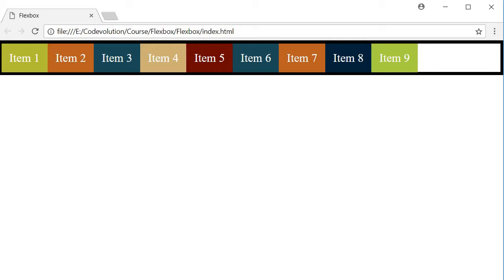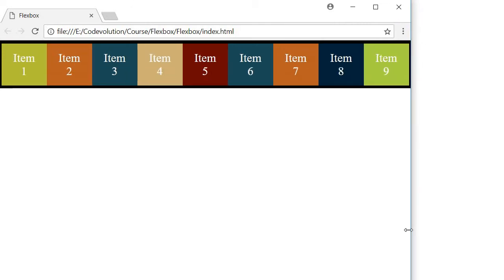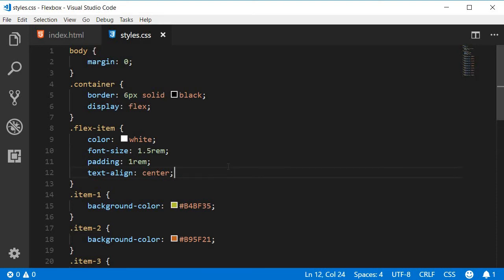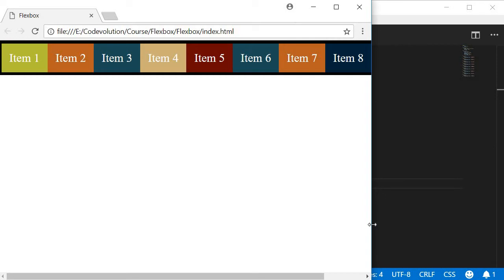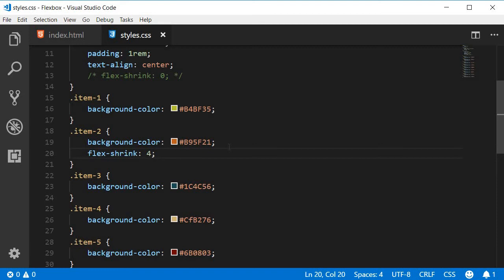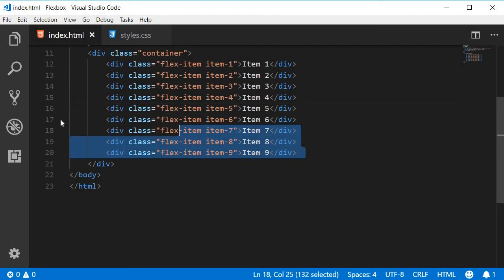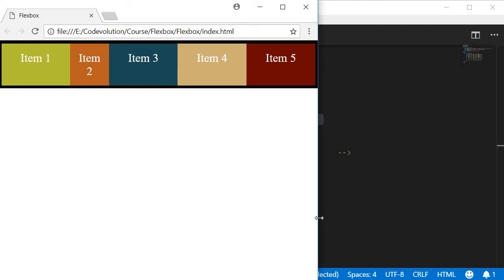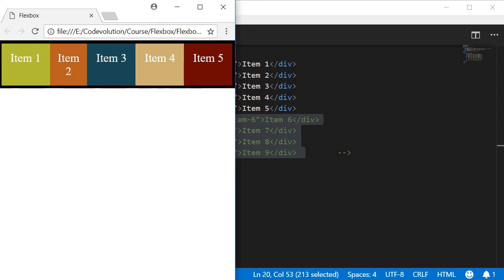Flexbox Tutorial - 14 - Flex Shrink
Flexbox | CSS | Flexbox Tutorial | Flex shrink